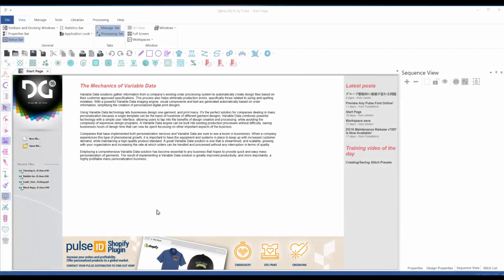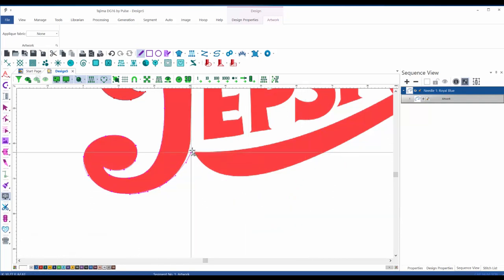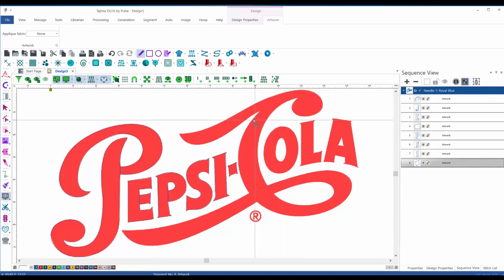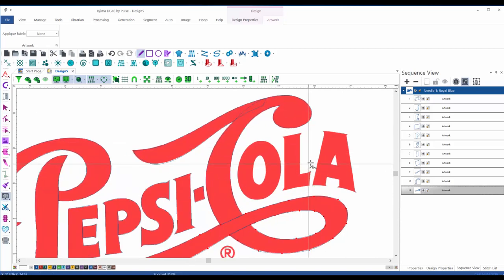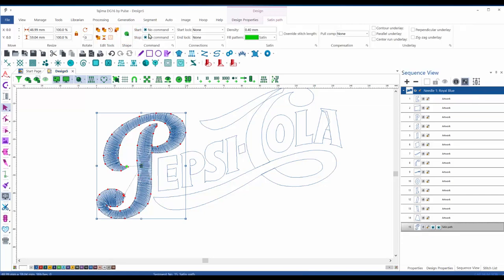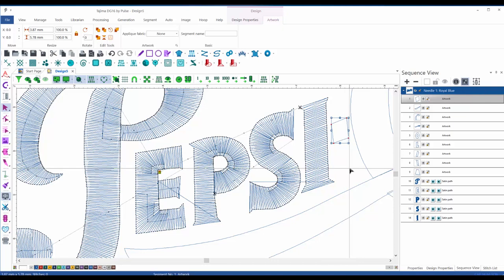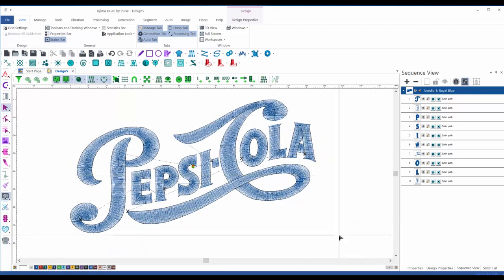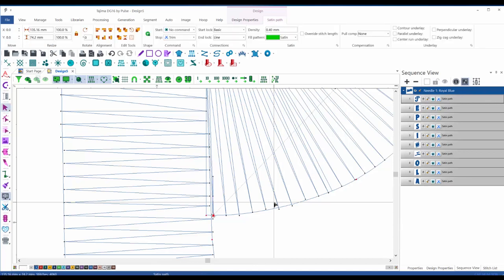Basic Digitizing in Tajima DG16 by Pulse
Roland walks through the entire digitizing process within Tajima DG16 by Pulse using a simple logo to help you get into a digitizing mindset. Get familiar with the Pen tool and learn how to cut apart shapes and letters to make professional quality designs!